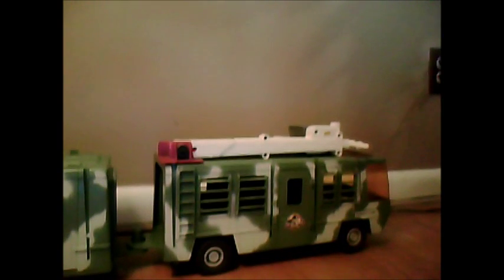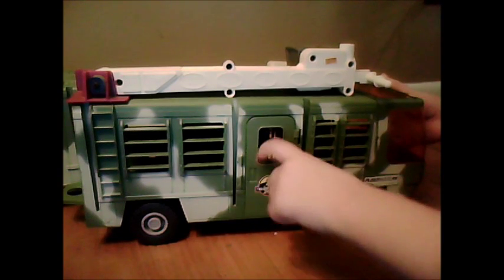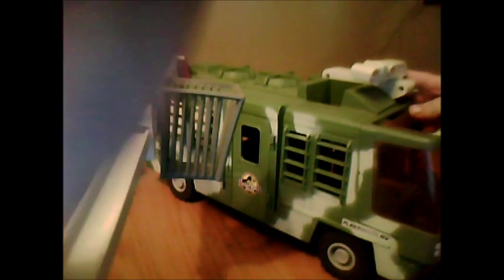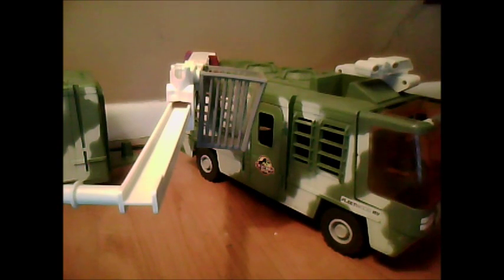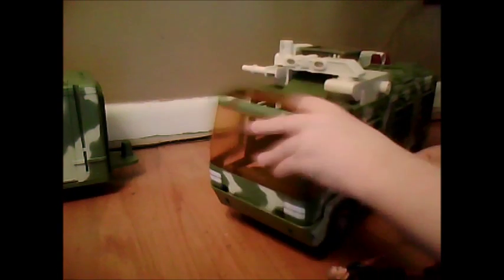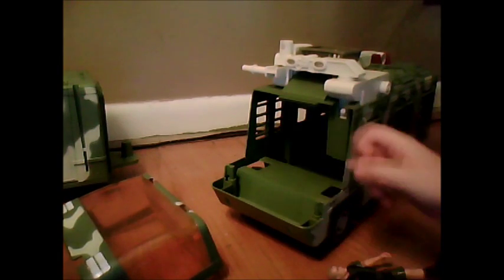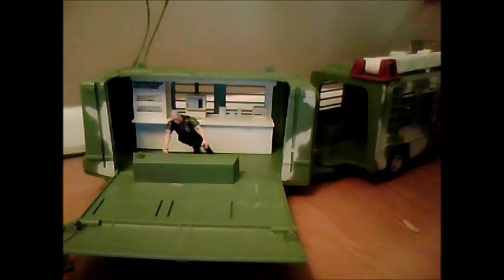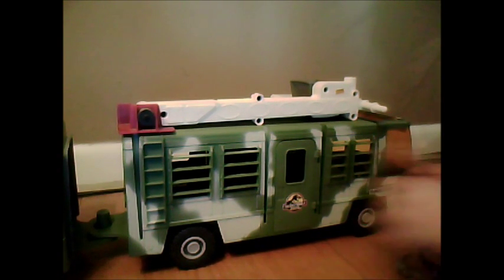TLW Mobile Command Center Review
A great figure to have, highly recomended but very hard to find.  Most likely because it was not sold internationally as some others were.  I have many missing parts but complete ones are really rare ( see Jptoys97's channel for video with the complete MCC )  11 out of 10, get it when ever a cheap one appears, it is worth it!!    Perhaps the GREATEST JP toy I have ever had the pleasure of holding in my hands!